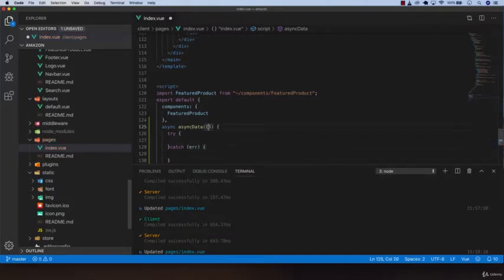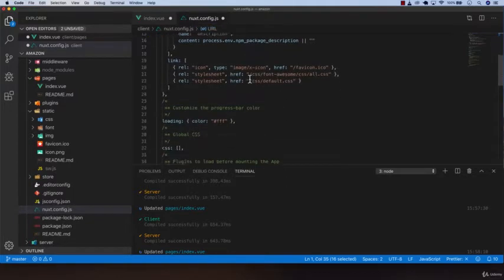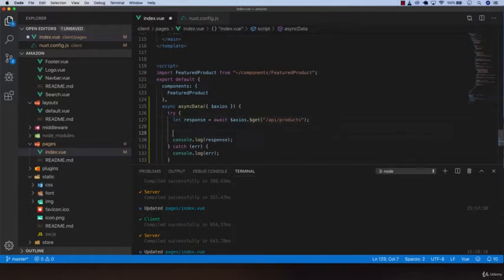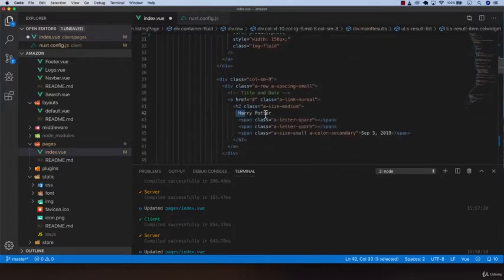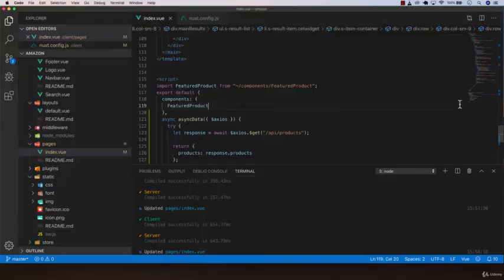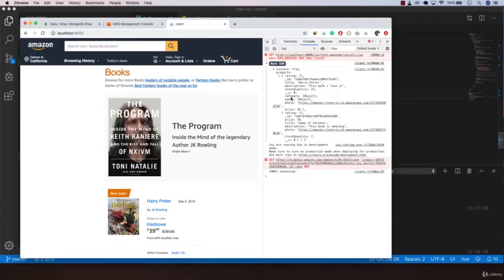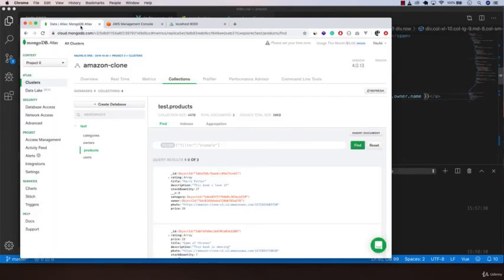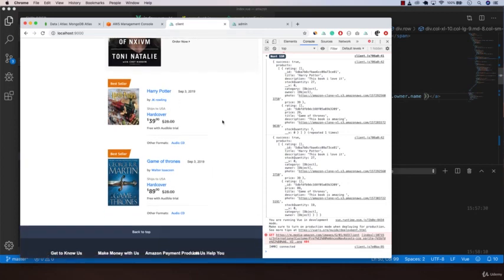041 Listing Page Part 2 Axios and Map the data